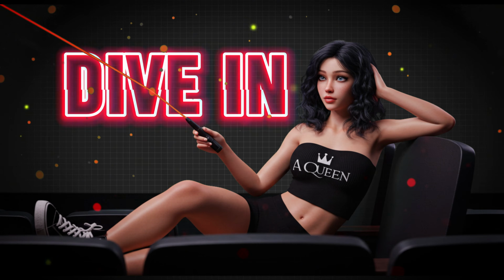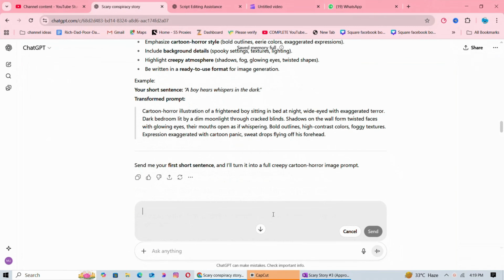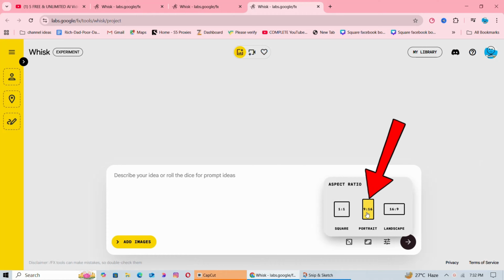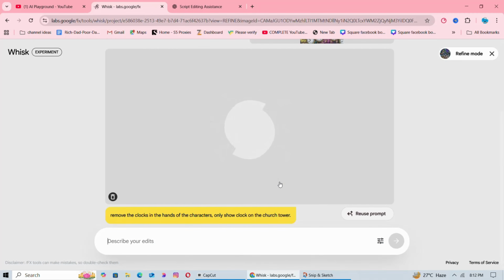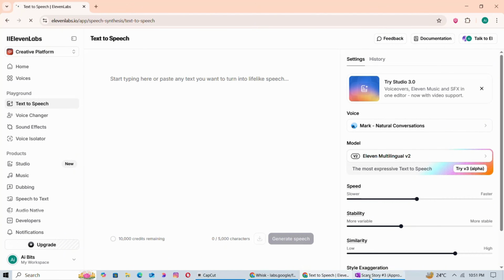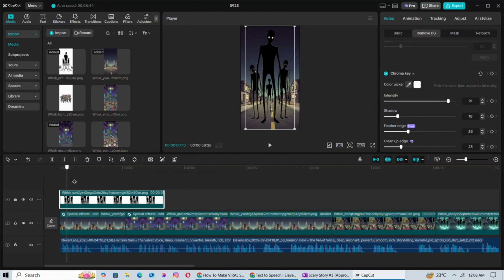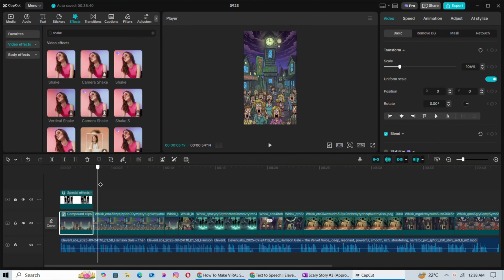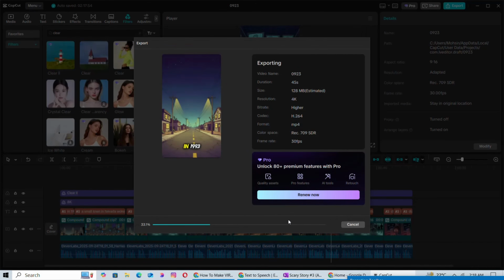How I Made a Viral Scary Story Video in 10 Minutes (FREE AI Tools Only)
Want to create viral scary story videos that blow up on YouTube Shorts, TikTok, or Instagram Reels — without spending a single dollar? 👻🔥

In this video, I’ll show you step by step how to make professional, spooky, and engaging scary story edits using ONLY free AI tools. No paid software, no complicated setups — just simple tricks that actually work.

What you’ll learn:
✅ How to write viral scary scripts with AI
✅ The easiest way to add spooky visuals and effects (FREE tools)
✅ How to edit like a pro in CapCut
✅ Shake, zoom, and motion tricks for maximum engagement
✅ How to add captions that keep viewers hooked
✅ My secret polish & export method for a crisp final video

By the end, you’ll know exactly how to turn any creepy idea into a viral short that can reach millions of views.

⚡ Timestamps
00:00 – Intro (The Big Promise)
00:40 – Writing a Scary Viral Script
02:10 – Creating AI Visuals
04:20 – Editing + Effects in CapCut
08:15 – Captions & Polish
11:00 – Final Export & Secrets Revealed

Tools & Resources Used in This Video:
⚡ Story & Prompts → Google Whisk (Image Refining)
⚡ Image Motion/Editing → CapCut (Zoom, Shake, Background Removal)
⚡ Voice Overs → 11Labs (Text-to-Speech – 10,000 Free Credits)
⚡ Captions & Final Polish → CapCut Auto-Captions + Effects

👉 If this video helps you, share it with a friend who wants to start making viral shorts!